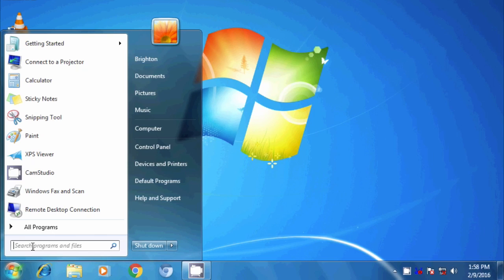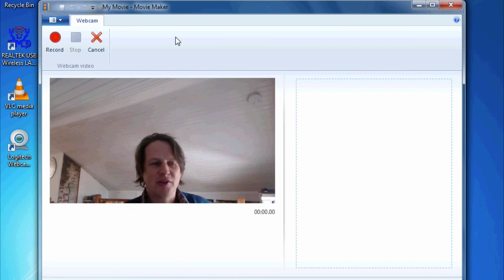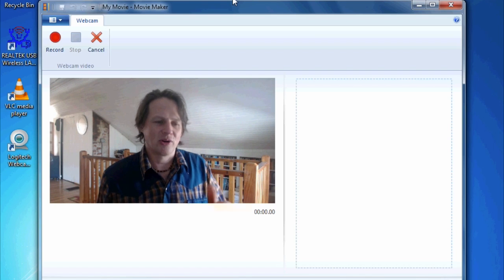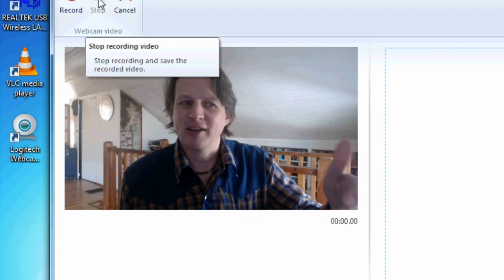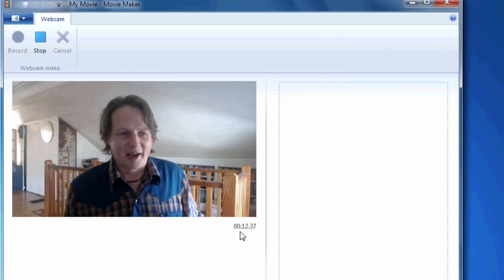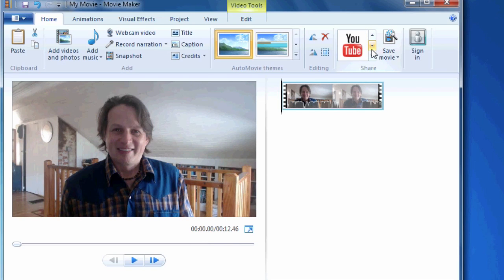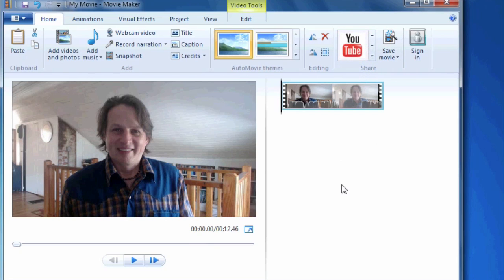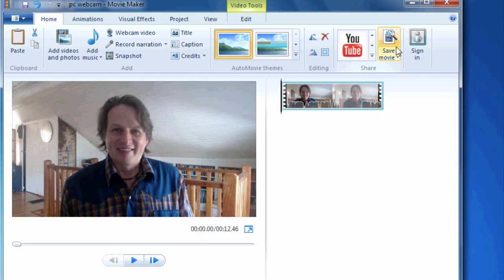How to record your first YouTube video with a PC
Create your first Youtube video with a PC. MICROSOFT HAS REMOVED MOVIEMAKER AND NOW VIDEO EDITING IS INSIDE THE PHOTOS APP.

In this video, I’m going to show you how to create your first YouTube video with a PC using Windows 7 (but you could use Windows 8 or Windows 10 too.)

What you’ll need:

1 A laptop with a built-in webcam or
2 A desktop with an external webcam (I use a Logitech C920)
3 A microphone (I use a Blue Yeti microphone). If you have a built-in mic on your webcam or laptop, you can use that too.
4 Windows Movie Maker. This is available for free from the Microsoft website.

Setting up

Make sure you don’t have anything crazy going on in the background – pets and children running around, trash, basically anything that would distract your audience. Quickly check in the mirror to see if you look like how you want to look on your video and if it’s all good, then you’re ready to go.

How to record your first YouTube video with a PC using Movie Maker (free software from Microsoft.)

1 Click Webcam video. This will give you a live preview of what your webcam will capture. You will see a Record, Stop and Cancel button at the top.
2 Make sure you’re properly positioned. You don’t want to have a lot of space above your head nor have your eye level at the center of the screen.
3 Once you hit Record, Movie Maker will start capturing your video immediately. It doesn’t give you a countdown like Mac’s Photo Booth, so make sure to take a deep breath and smile.
4 When you’re ready to go, just hit the Record button. Look at the camera – not anywhere else – and start talking.
5 When you’re done, just hit the Stop button. A Save Video window will pop up, choose the folder where you want to save your videos, then click Save.
6 Edit your video.
7 Click the button with the down arrow beside the Home tab and click Save project. This allows you to save the file as a Movie Maker Project and makes it accessible for future edits.
8 In the Home tab, click Save movie. Choose a file name and click Save.
9 You can also upload your video directly to YouTube and edit it using the YouTube Editor.

Brighton West
Authentic West Films